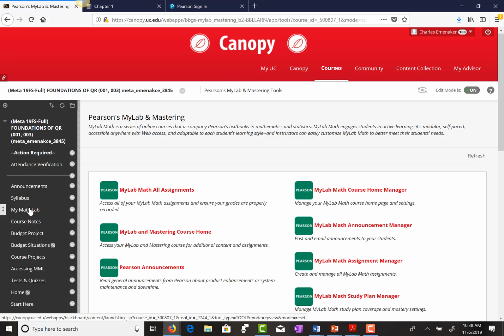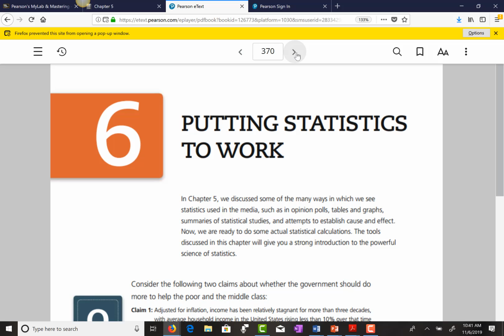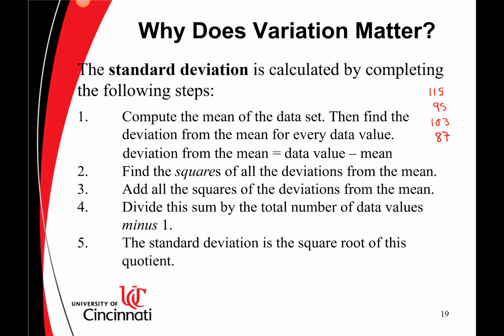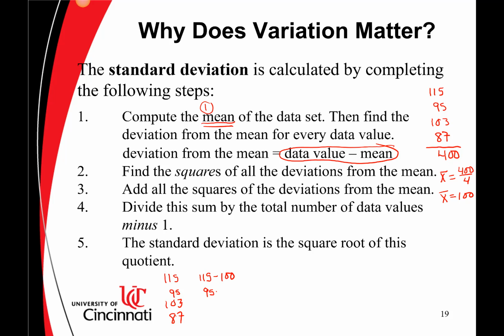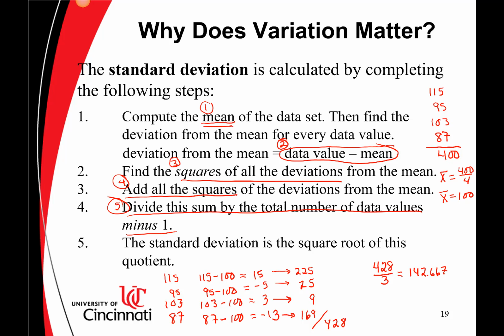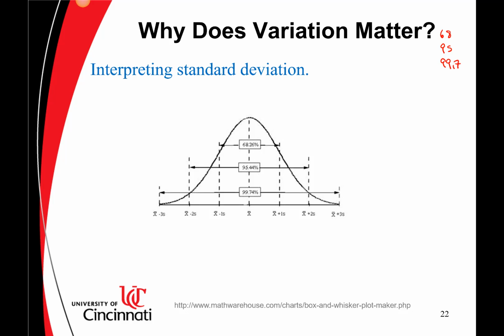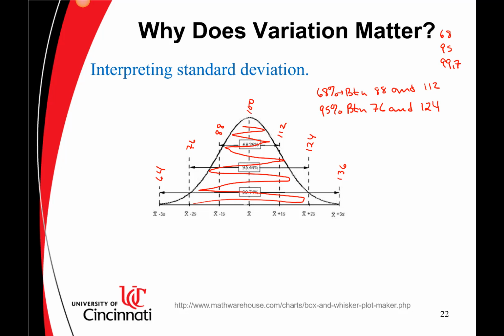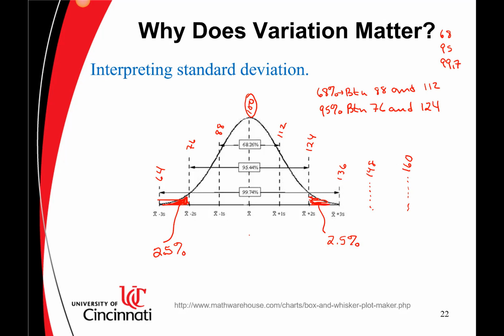Nov 6 10 AM Movie